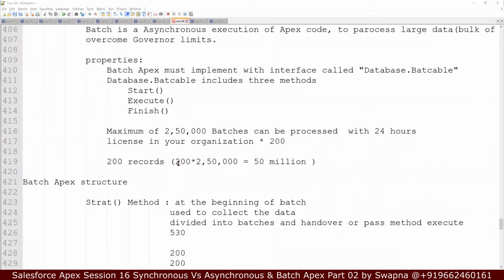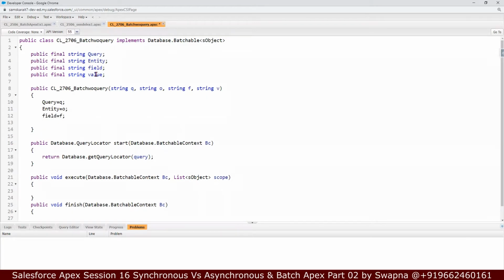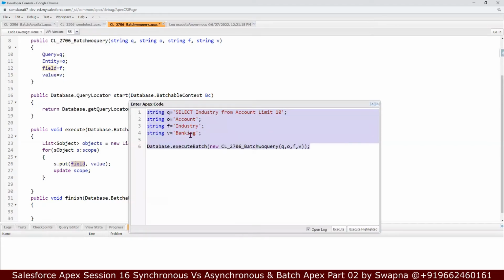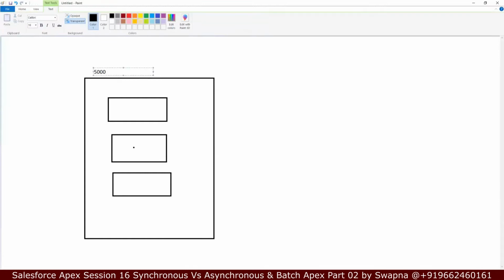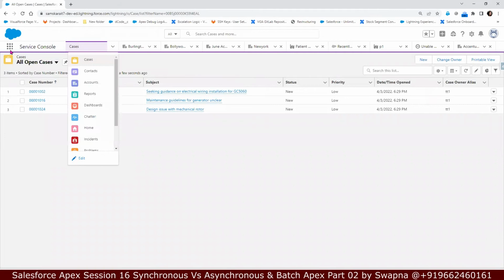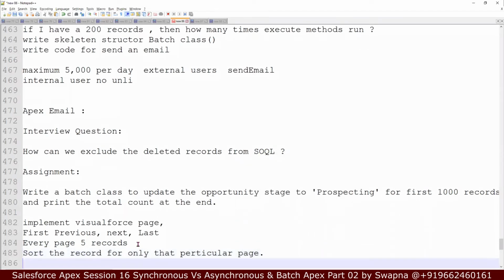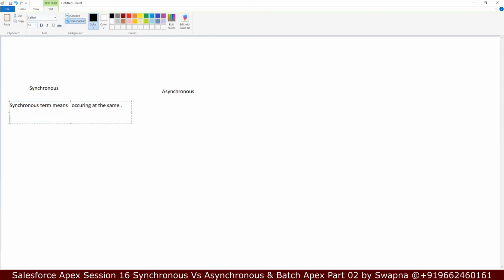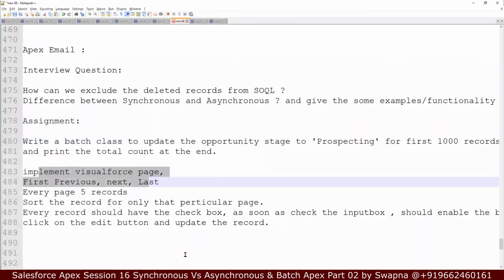Salesforce Development 16| Synchronous Apex Vs Asynchronous Apex | Batch Apex Part 02 by Swapna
Salesforce Realtime Training Apex Session 16 Synchronous, Asynchronous Services, Batch Apex by Swapna
Notes
Interview Question:
01.How can we exclude the deleted records from SOQL ?
02.Difference between Synchronous and Asynchronous ?
03.Give the some examples/functionality for Synchronous and Asynchronous?
Assignment
01.Write a batch class to update the opportunity stage to 'Prospecting' for first 1000 records
and print the total count at the end.
Realtime Scenario Implementation
01.Implement Visualforce page with First Previous, Next, Last buttons. Every page should display 5 records
Sort the records in the page. Every record should have the check box, when user select the checkbox  Edit mode should be enabled.
User can click on the edit button and update the record.